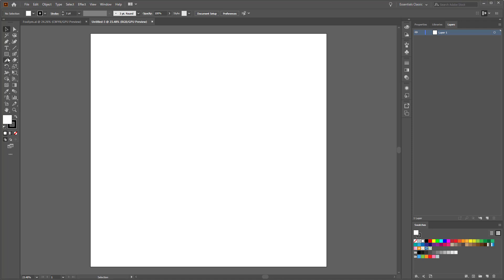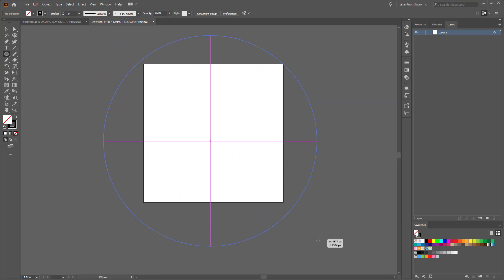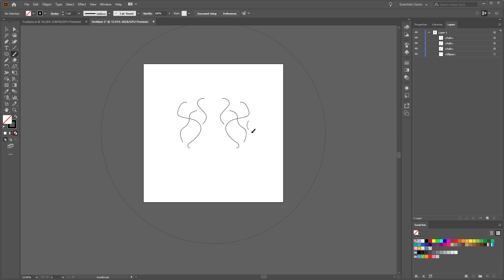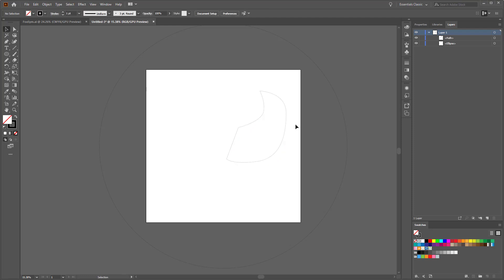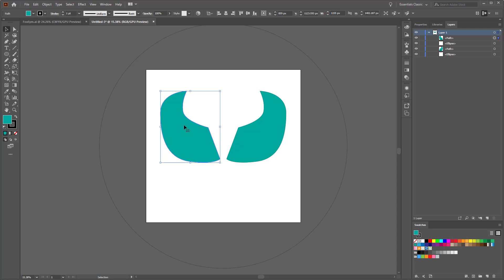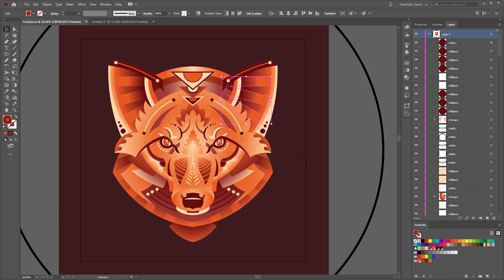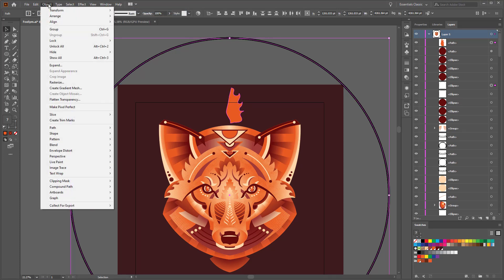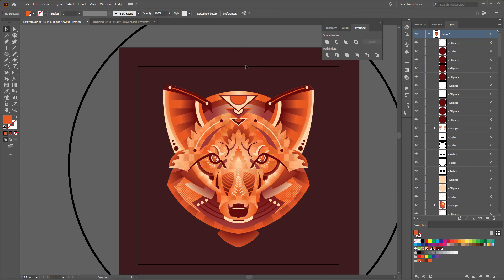Symmetry in Adobe Illustrator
In this video I demonstrate 2 different methods for getting perfect symmetry in Adobe Illustrator.